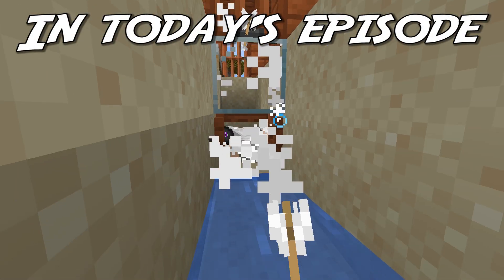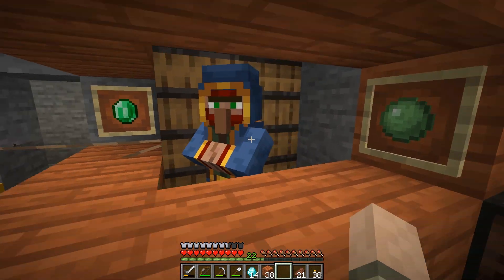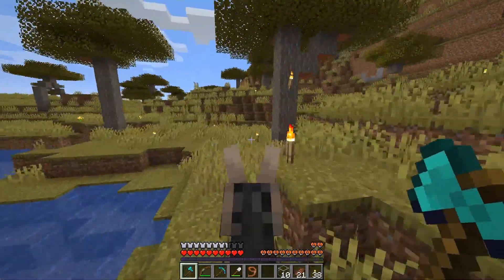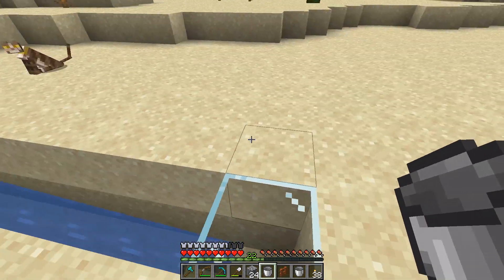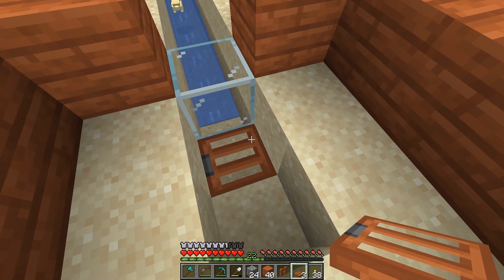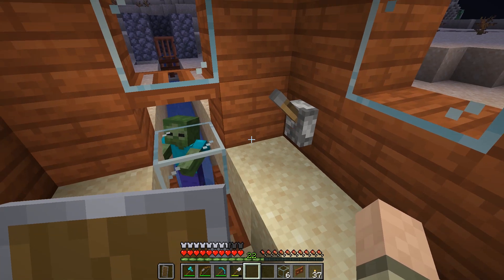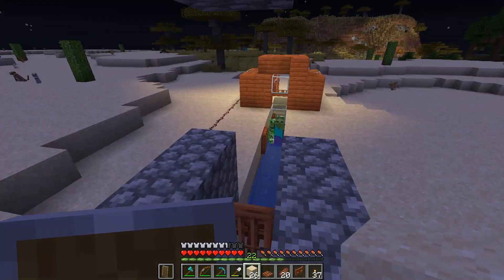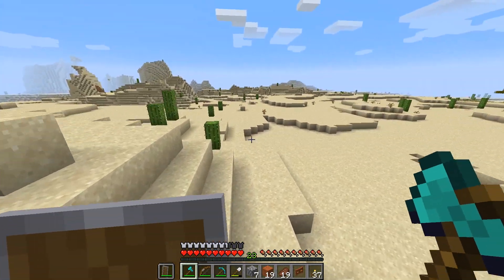Minecraft | Super Easy CREEPER MUSIC DISC Farm! | Minecraft Survival Let's Play Tutorial Ep 10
Let's play Minecraft 1.14! In this episode, we build a simple and fun Creeper music disc farming contraption!

Map seed: Survive and Thrive